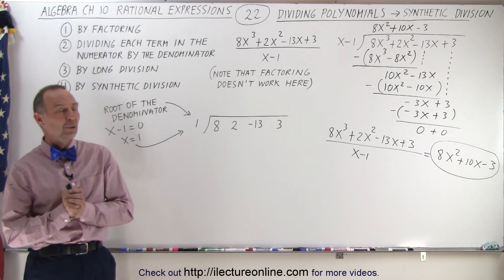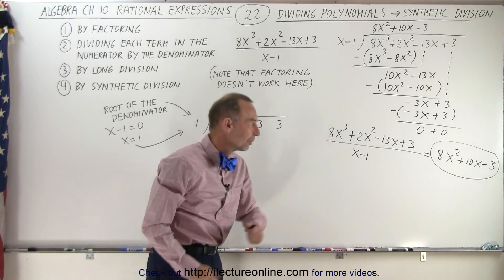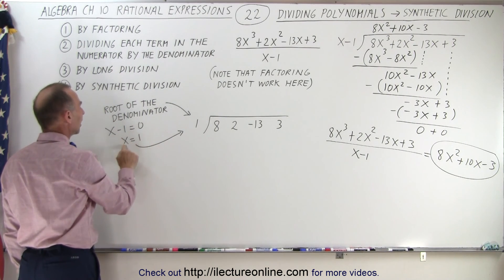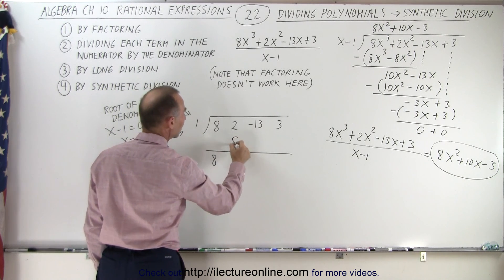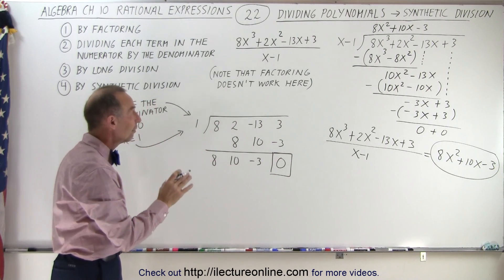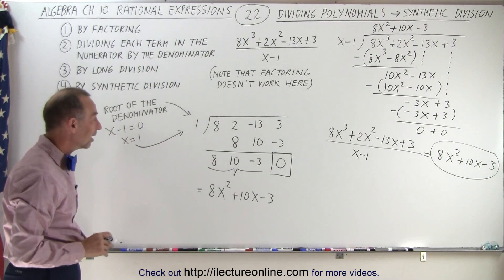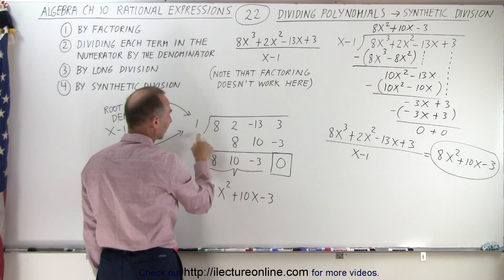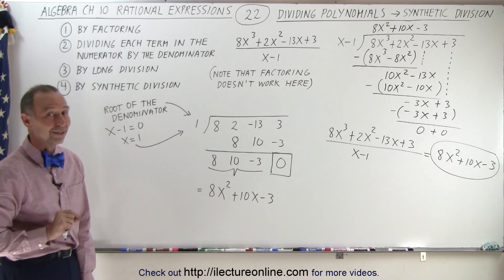Algebra - Ch. 10: Rational Expression (22 of 33) Dividing Polynomial: Synthethic Division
In this video I will explain and give an example of 3rd of the 4 methods of dividing polynomial:
4) by synthetic division.